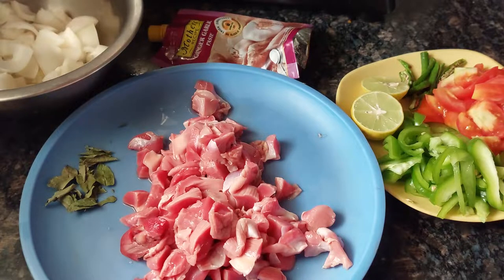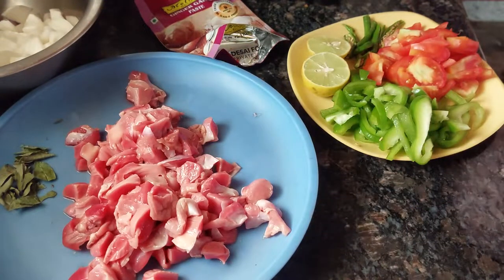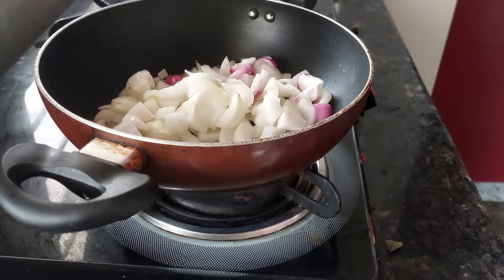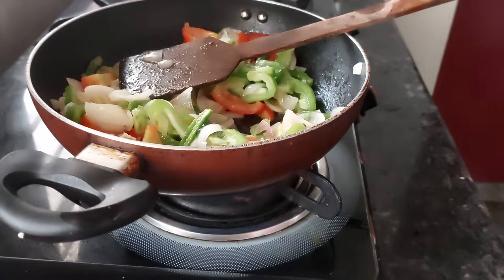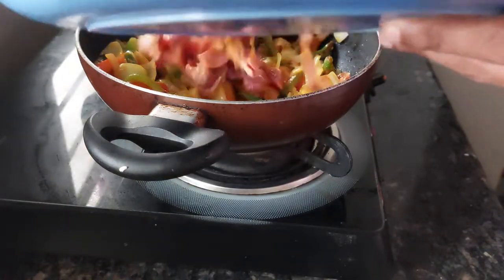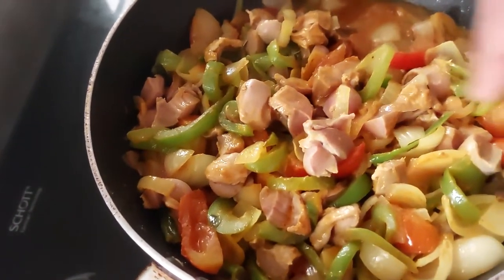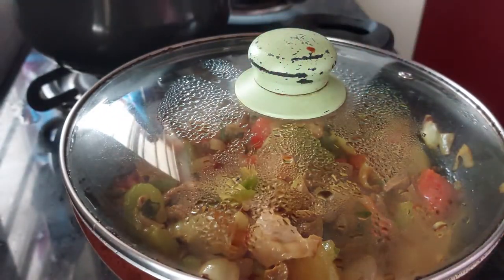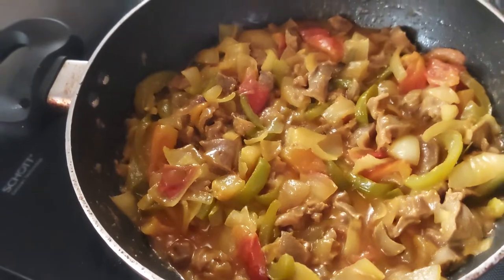Chicken Gizzard Recipe/Goan Chicken Gizzard Chilly fry/Goan Style Chicken Gizzard chilli fry/gizzard